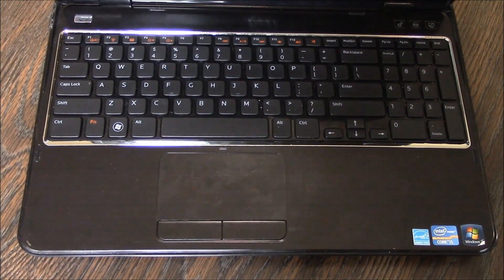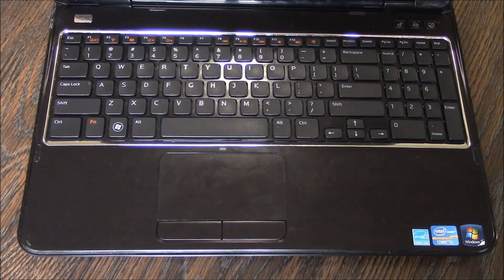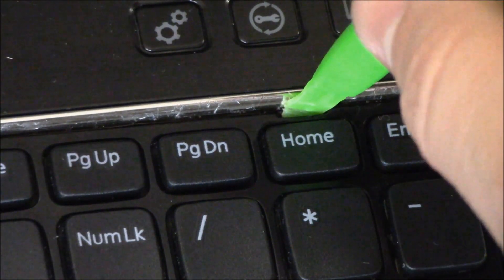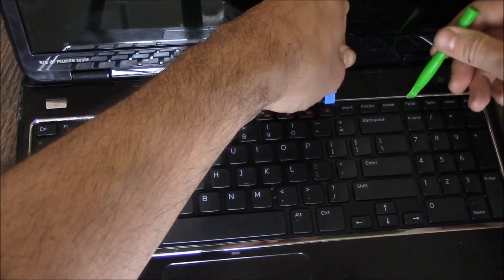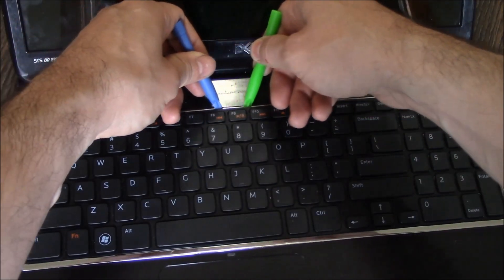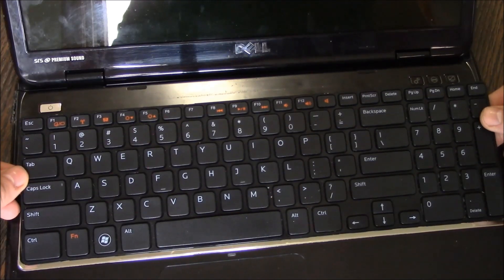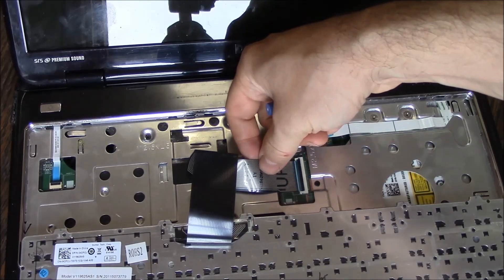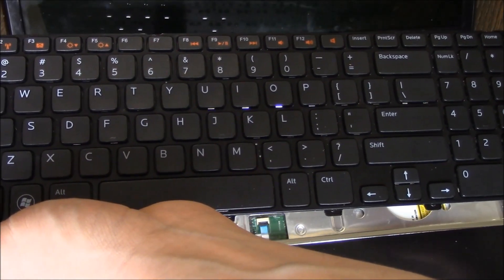How To Remove The Keyboard On A Dell Laptop Computer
Dell Inspiron N5110 laptop computer keyboard removal instructions